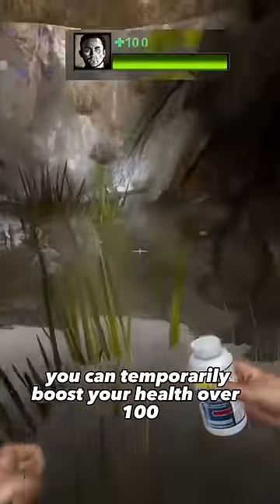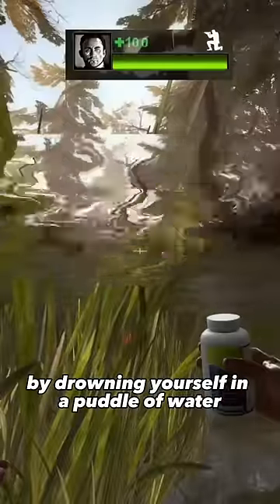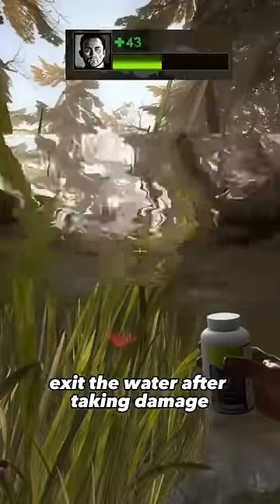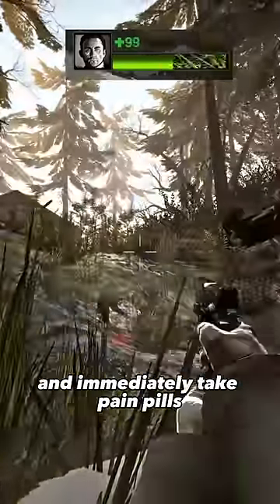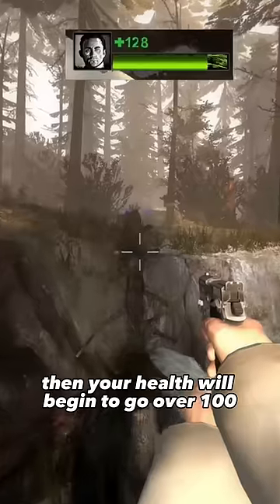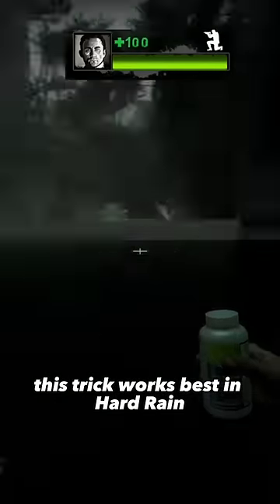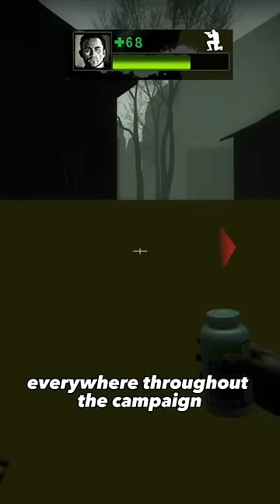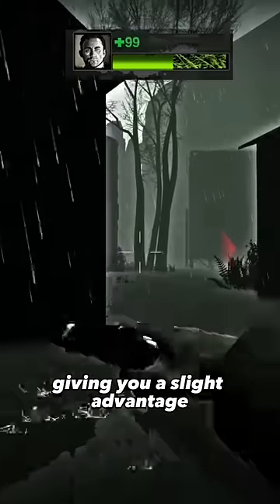Left 4 Dead 2 - Tips & Tricks🧟 (PART 3)